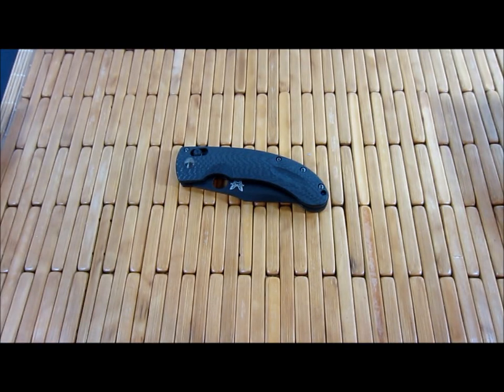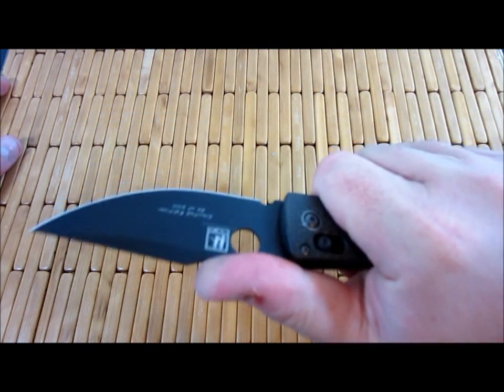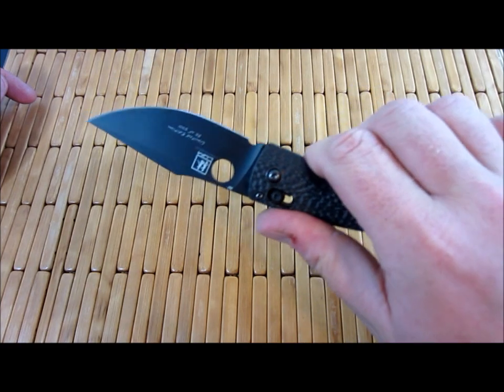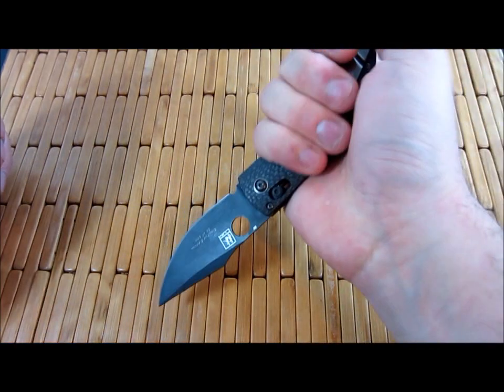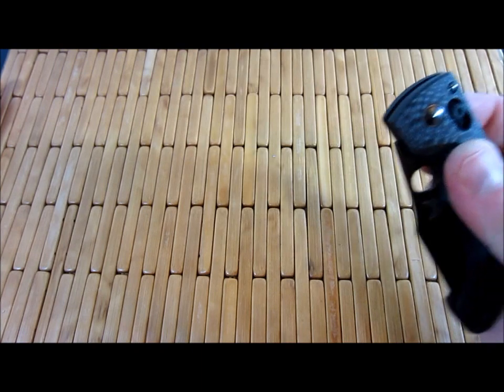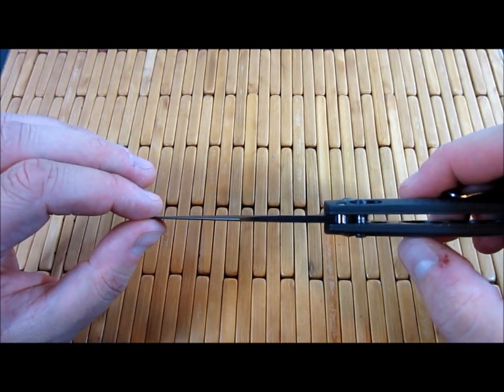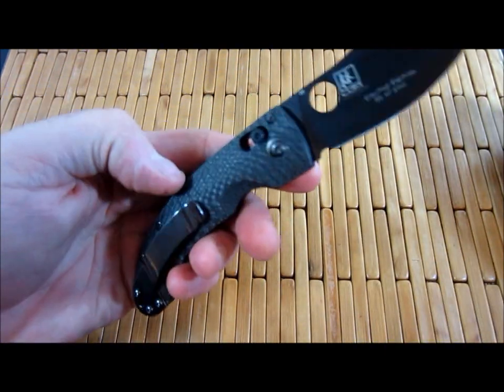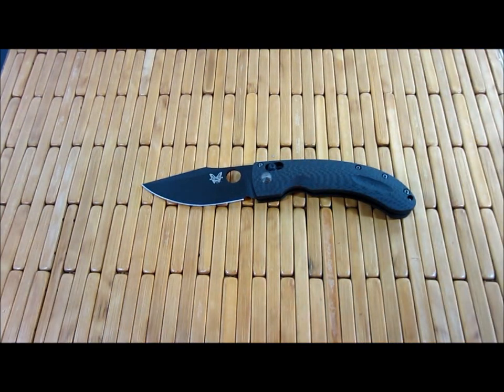Benchmade Mini Onslaught Knife Review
What an excellent EDC designed specifically for slicing.

Benchmade 746BK-1201 Bob Lum's AXIS Lock, Carbon fiber scales, Limited

The Benchmade Mini-Onslaught features the AXIS locking mechanism with modified clip-point blade. Easy to open with ambidextrous thumb-hole opener. BK Coated D2 steel blade, plain edge. Black carbon fiber handle scales with blue anodized aluminum barrel spacers. Limited run.

Benchmade Specifications:
 Overall Length: 7.78"
 Blade Length: 3.45"
Blade Thickness: 0.07"
 Blade Material: D2 Stainless Steel
 Blade Style: Modified Clip-Point
 Closed Length: 4.43"
 Clip: Tip-Up
 Lock Mechanism: AXIS